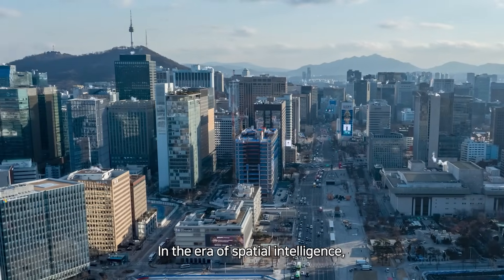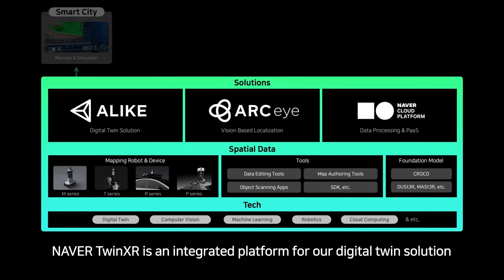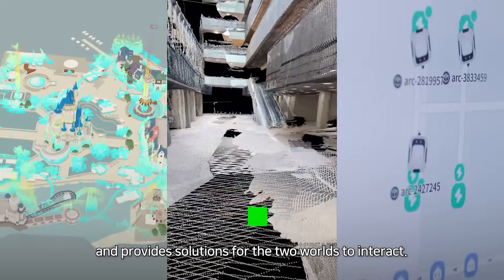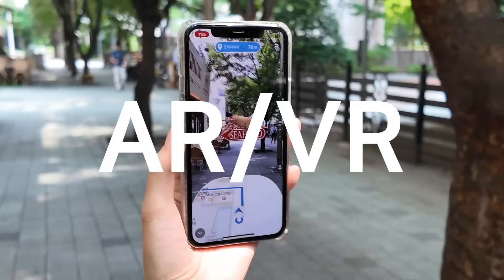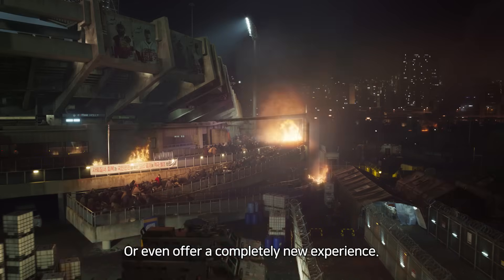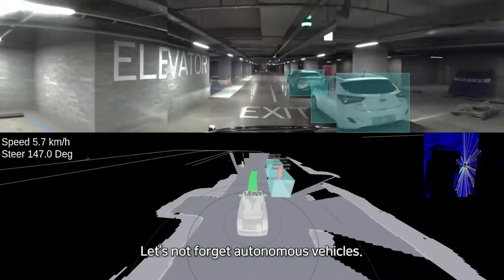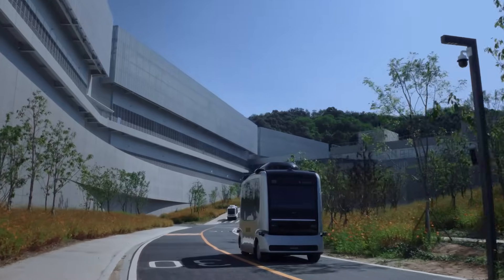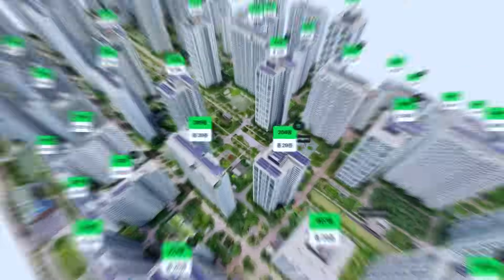NAVER TwinXR Platform: Bridging Online and Offline with Spatial Intelligence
NAVER TwinXR is an integrated platform for digital twin solution and various spatial intelligence technologies, creating a virtual world identical to the real world and enabling their interaction. It supports the development of innovative services across AR/VR/MR, robotics, autonomous driving, and smart cities.